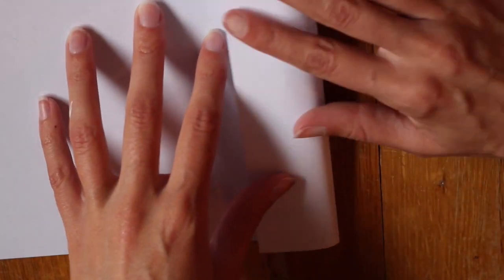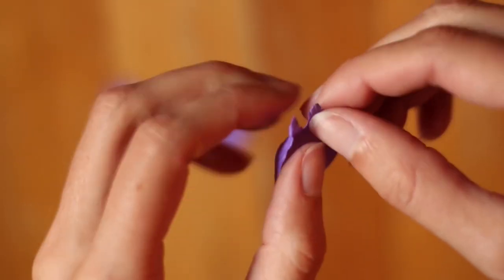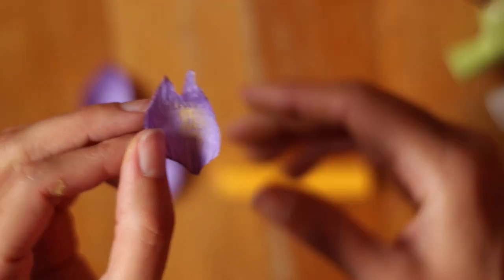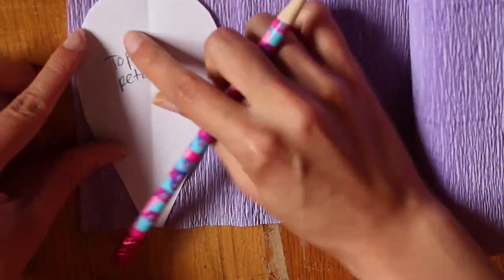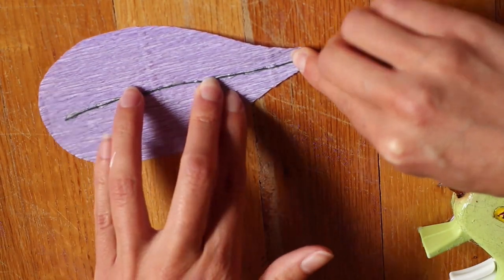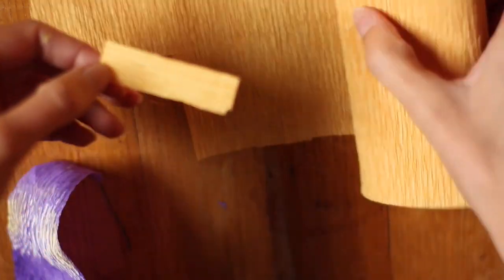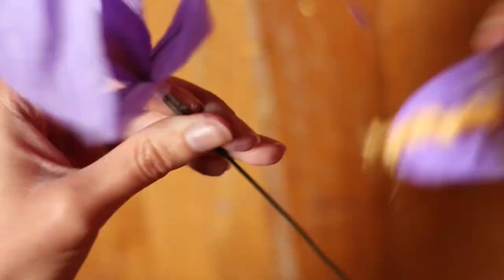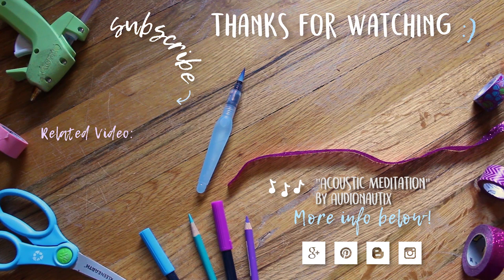How To Make A Crepe Paper Iris!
This video shows how to create Bearded Irises out of crepe paper!

All crepe paper is from Papermart.com

The namesake of this channel (a silly singing pug) also makes occasional appearances!

~Sarah

Phil 4:13